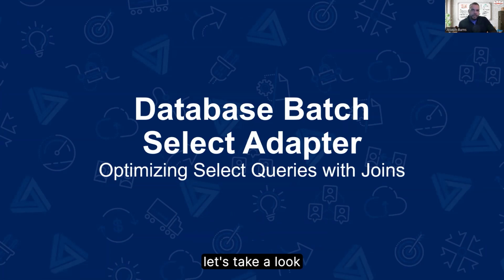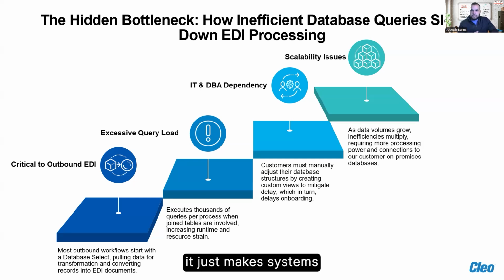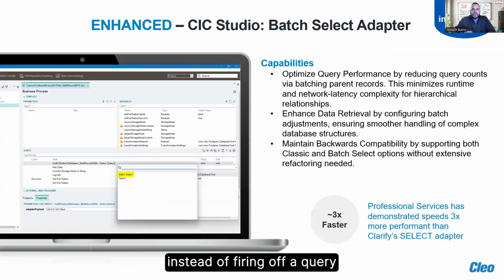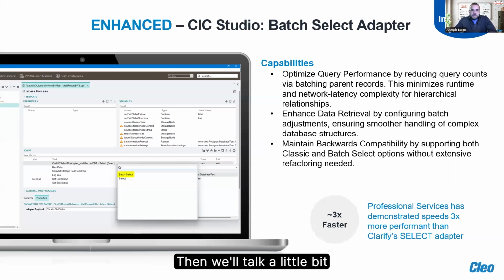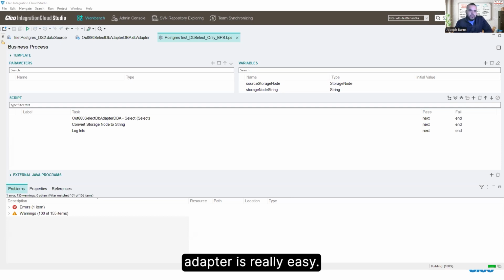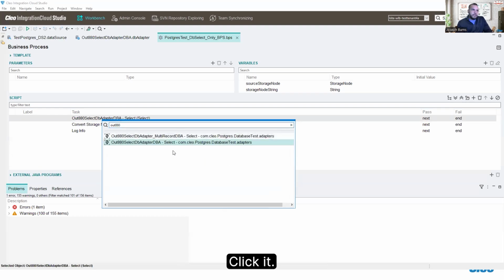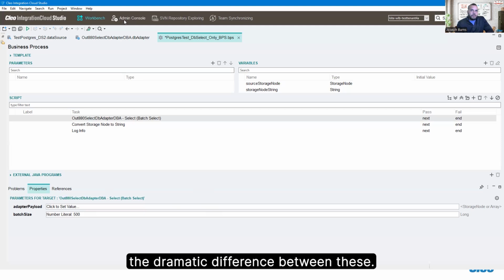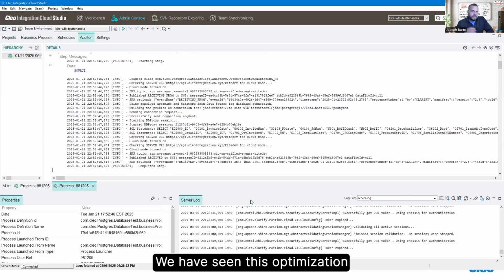Database Batch Select Adapter Demo: Reduce Queries and Speed-Up Performance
Timestamps:
00:00 Intro
00:56 How Inefficient Database Queries Slow Down EDI Processing
3:08 CIC Studio: Batch Select Adapter
4:20 How to Configure Batch Select Adaptor
07:21 Standard Select vs Batch Select Performance
8:51 Key Takeaways

Database queries can create hidden bottlenecks in your supply chain operations. Slow database selects increase runtime, strain resources, and impact outbound EDI workflows, ultimately slowing down transformation and document delivery.

This demo shows how our new Database Batch Select Adapter tool reduces query load, accelerates processing speeds, and scales seamlessly with your data.

Key Benefits of Database Batch Select Adapter
• Reduce Query Load: Group queries together instead of firing thousands individually
• Faster Processing: Cut execution time from minutes to seconds
• Improved Scalability: Handle growing data volumes without slowing down
• Flexible Configuration: Adjust batch sizes for different database environments
• Backwards Compatible: Use classic Select when needed with no major refactoring